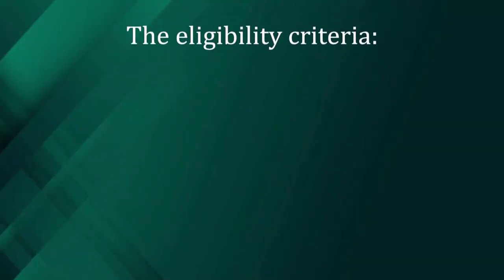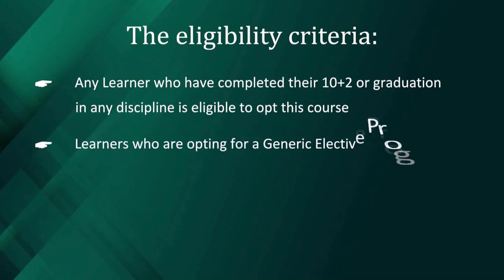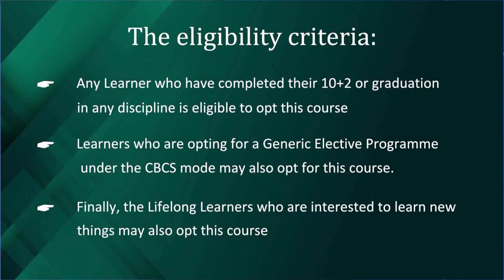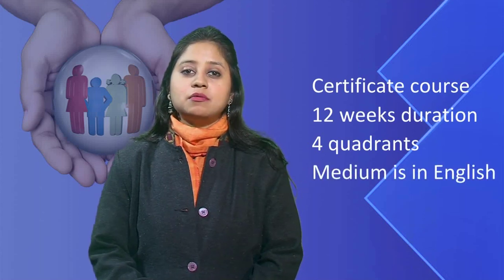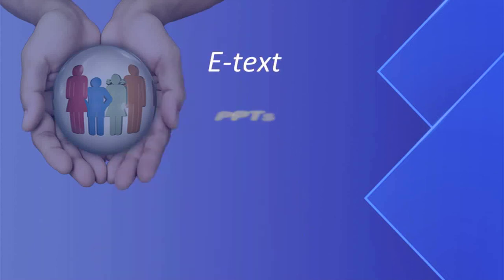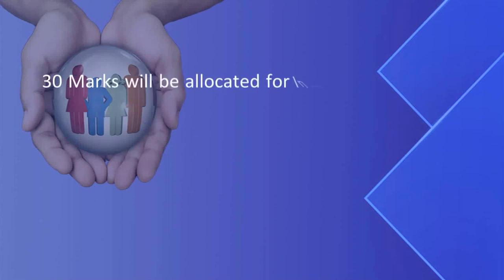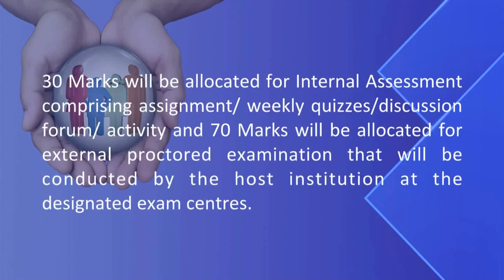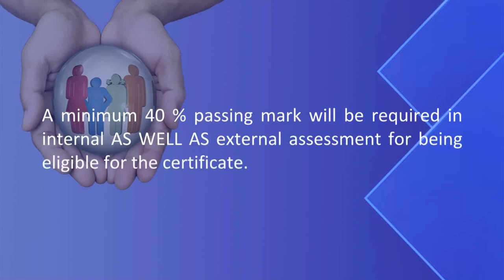Introductory video on Sociology of Health and Illness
Presented by: Dr. Gargi Gayan, Assistant Professor, Discipline of Sociology
Edited by: Rashmi Duwarah
Produced by: Electronic Media Production Centre (EMPC), KKHSOU